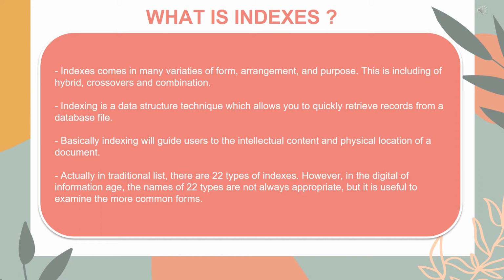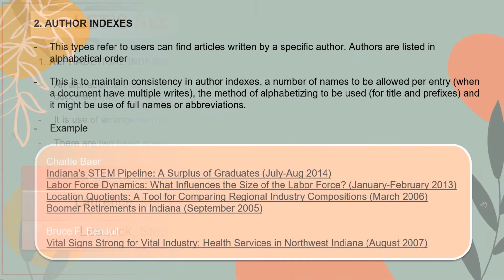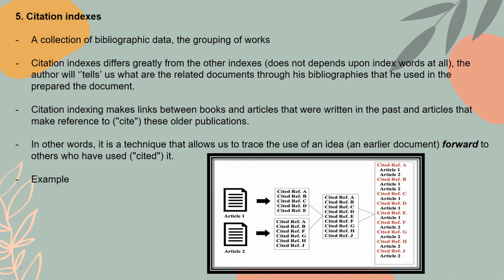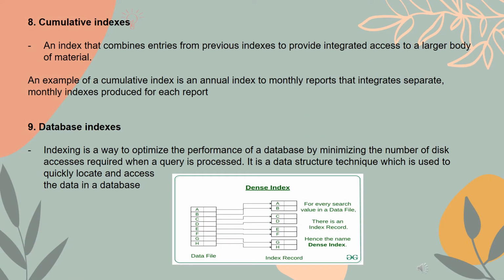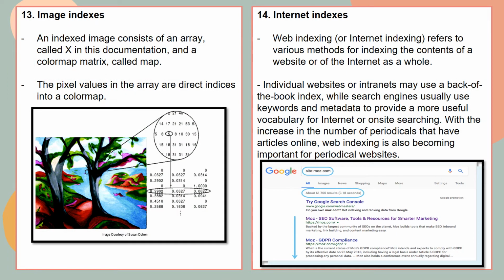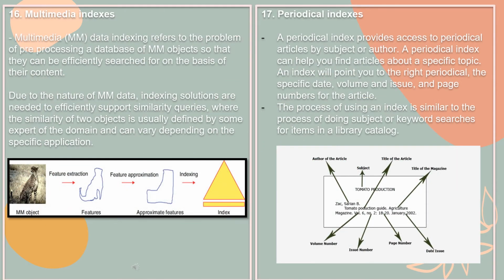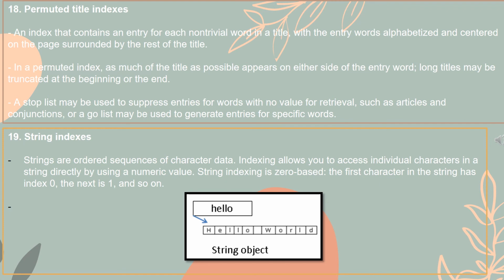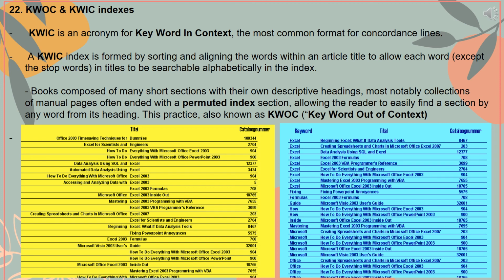IML605 CHAPTER REVIEW 9: TYPES OF INDEXES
ORGANIZATION OF INFORMATION: ABSTRACTING AND INDEXING